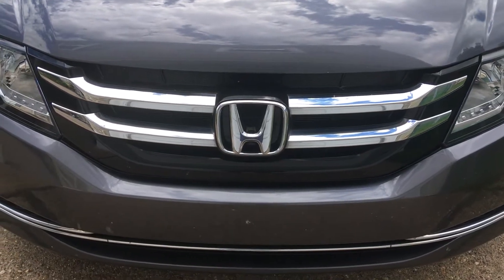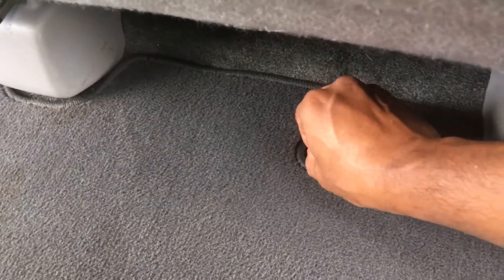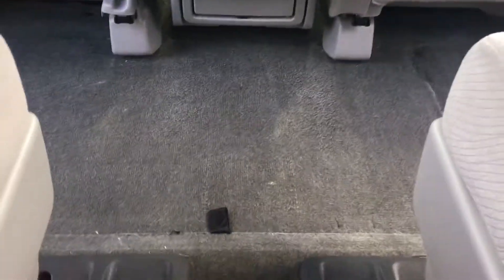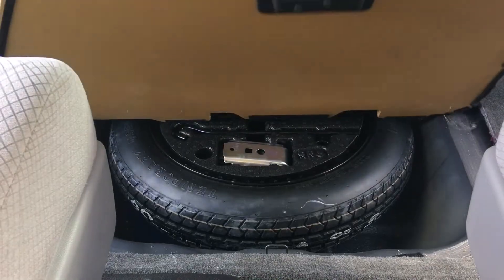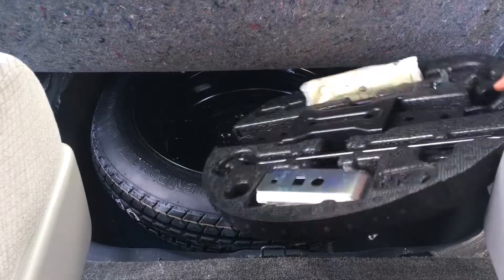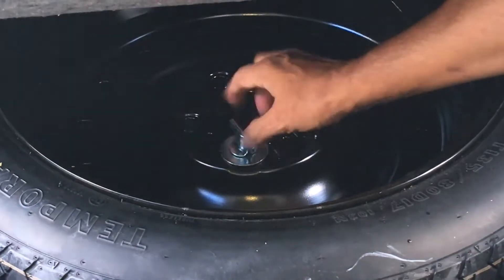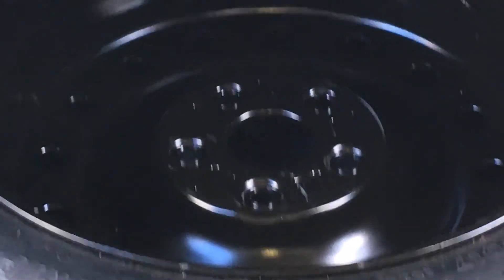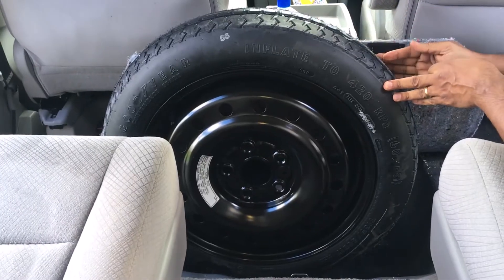Honda Odyssey spare tire location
Honda Odyssey spare tire is located between the first and second row seats. This video shows how to remove the spare tire on  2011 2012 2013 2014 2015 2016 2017 Honda odyssey spare tire location is shown in this video. The 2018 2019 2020 Honda odyssey spare tire location is also the same. Odyssey How to access spare tire.

Steps:
1. Remove the floor mat under the second-row seat.
2. Pull up the floor carpet.
3. Lift up the floor lid using the handle and remove it.
4. Take the tool case out of the spare tire well.
5. Unscrew the wing bolt, then remove the spare tire.